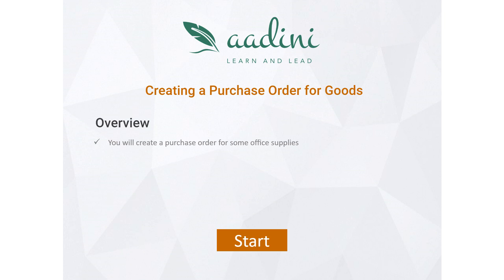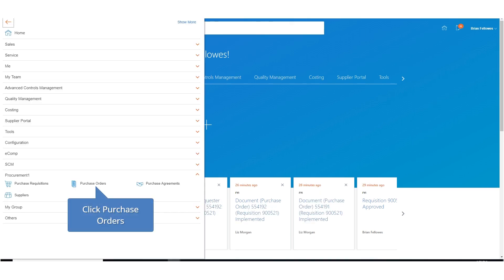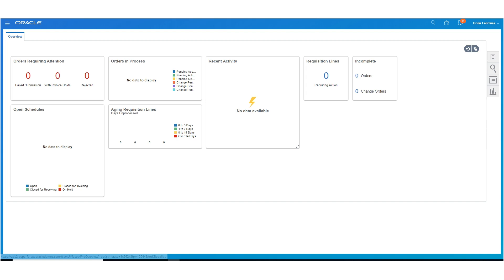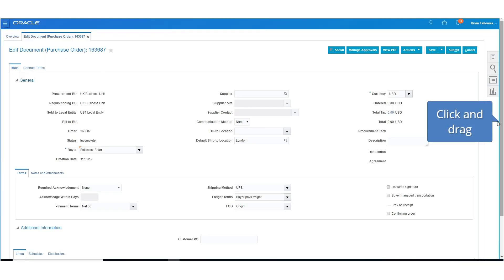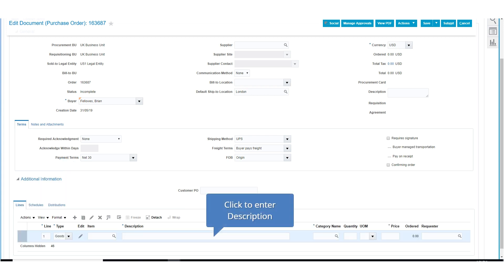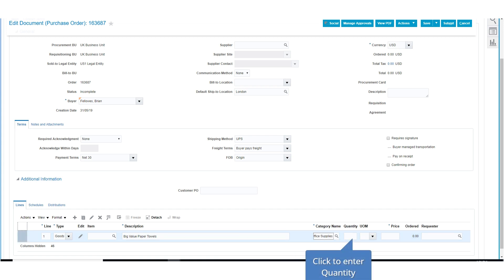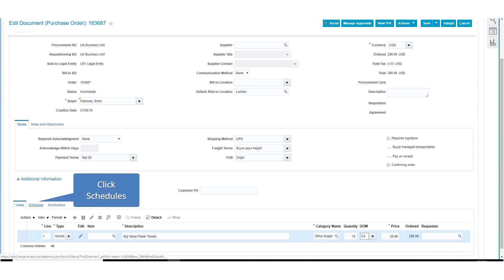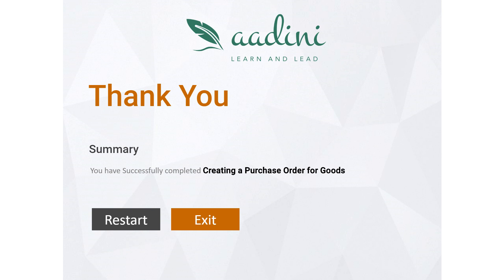Creating a Purchase Order for Goods in Oracle Cloud